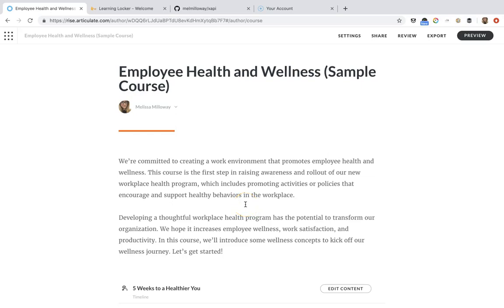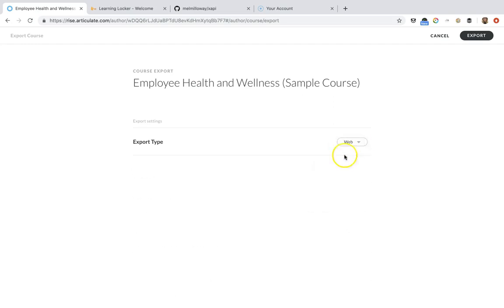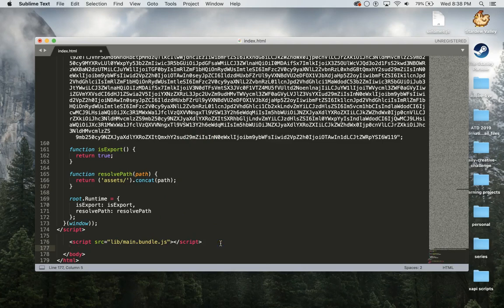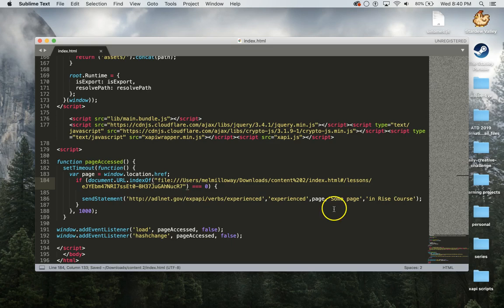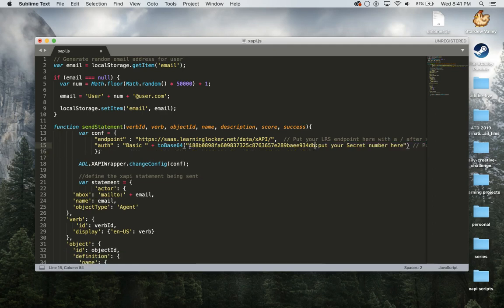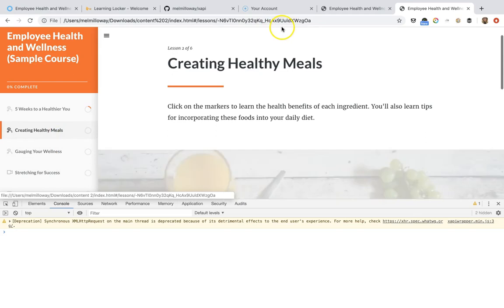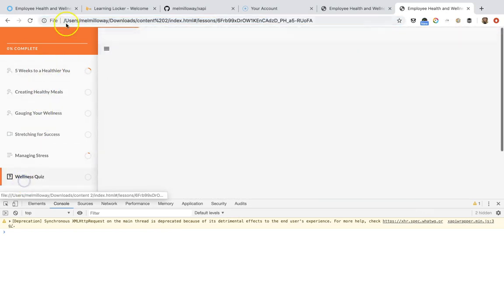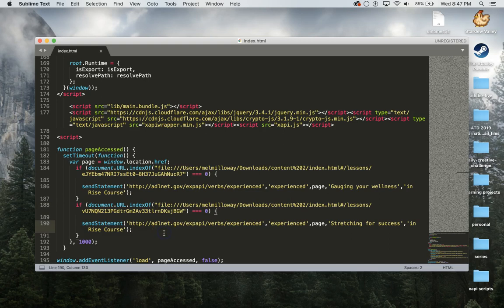How to track Rise page views with xAPI